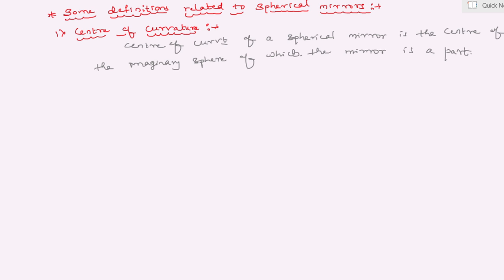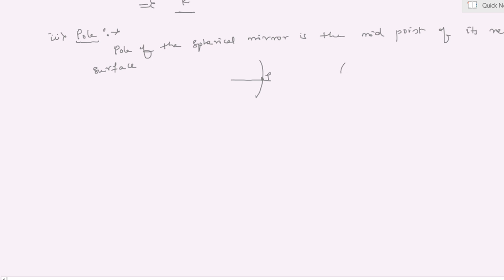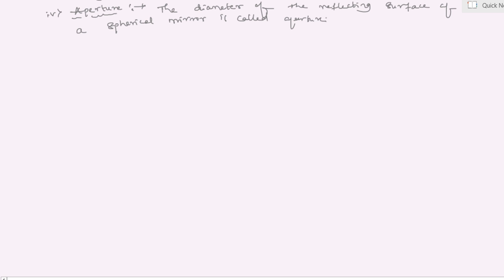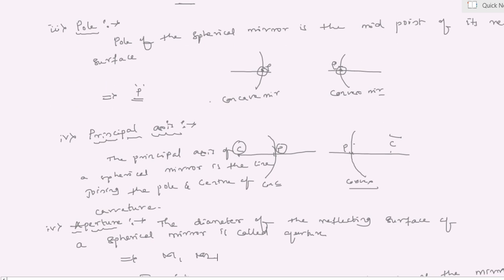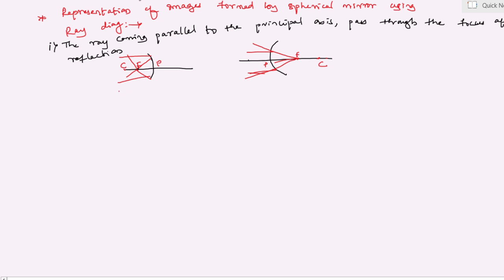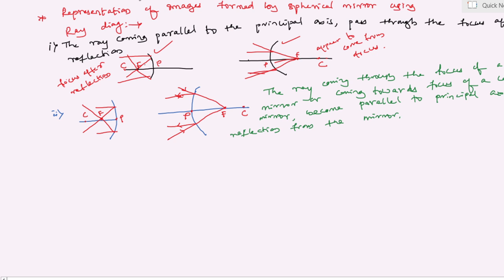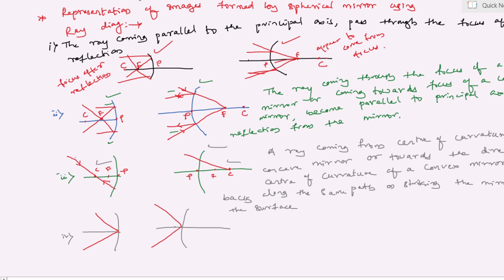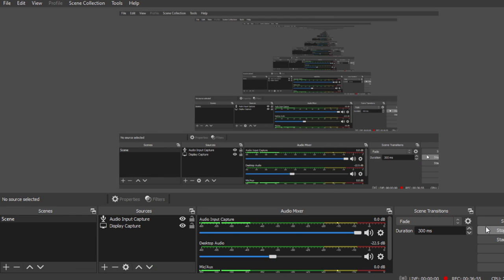Light part 2